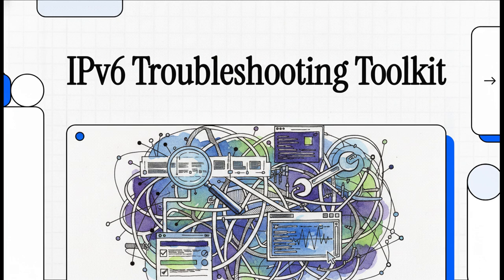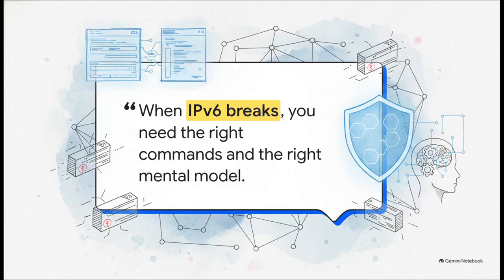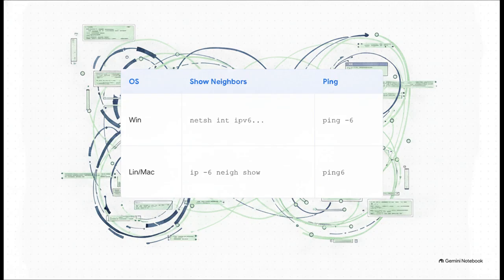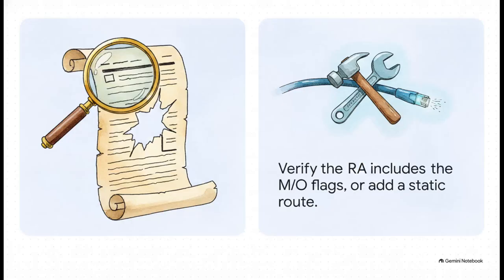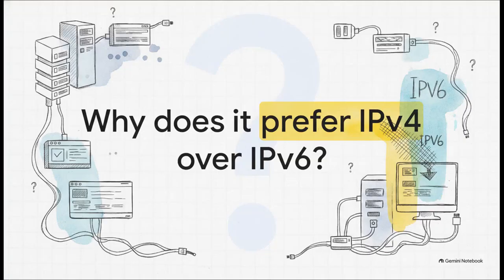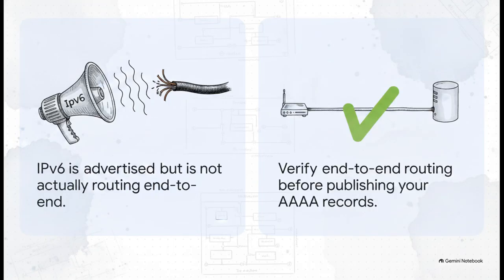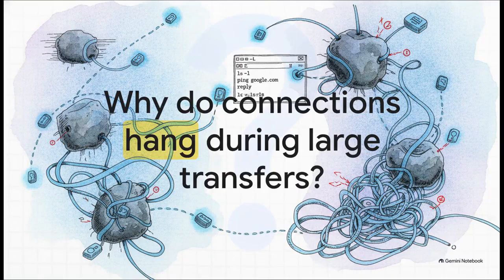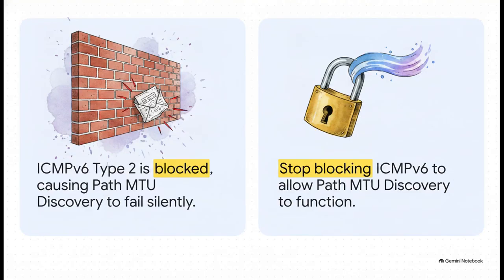7 IPv6 Troubleshooting: The Toolkit You Didn't Know You Needed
We invite you to visit the Virtualization Options LLC Free Lifelong Learning YouTube Channel, with thousands of videos on a variety of subjects, Want to support our project and to help us to keep this content free and develop new courses?  Learn the essentials of IPv6 transition in this technical guide. Master the steps required to scale your modern global network.

This video is Part 7 of a 10-part series designed for IT professionals by Virtualization Options, LLC. If you are preparing for a large-scale IPv4 to IPv6 migration, this content provides the necessary context to handle the shift effectively. We focus on the practical realities of updating network infrastructure to support modern standards.

By following this networking tutorial, you will gain a clearer understanding of how to manage your organization's transition. We break down the technical requirements for maintaining stability during this complex upgrade process. This series is built for those who already possess a solid baseline in networking and need to apply that knowledge to real-world deployment scenarios.

VOLLC Virtualization Options LLC - A Colorado-based Research, Education, and Advisory Organization